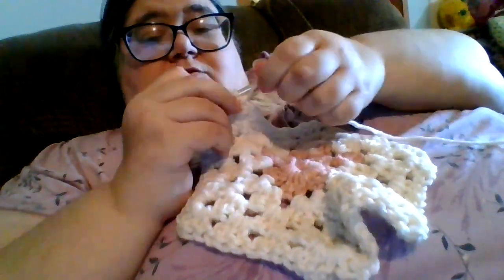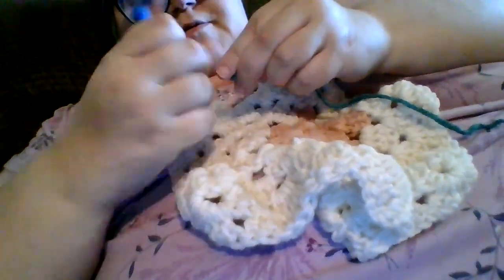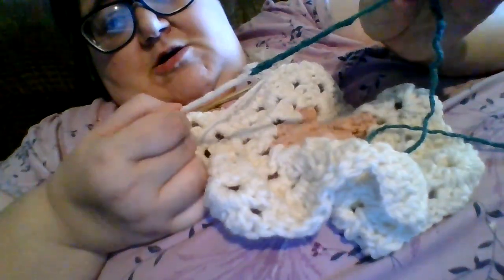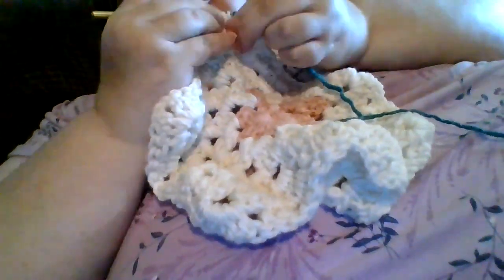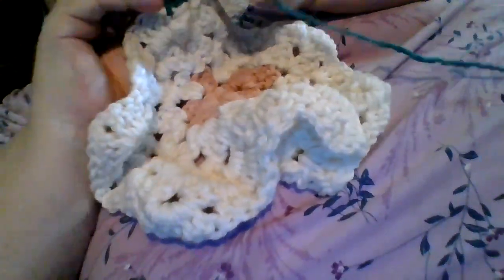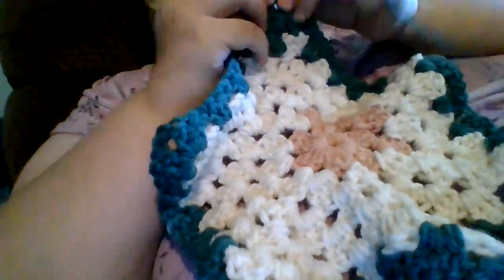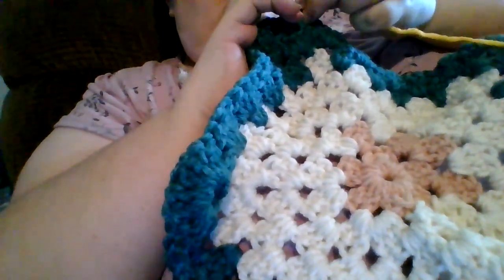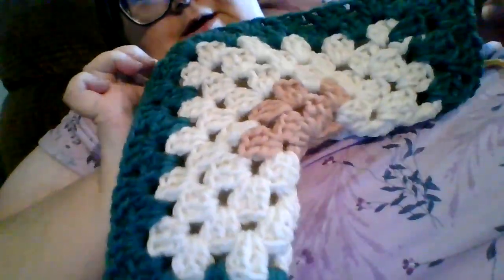granny hexicardi part 3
rows 5-7 lets keep up the good work.
if you don't want to make one and just want to purchase one my website is